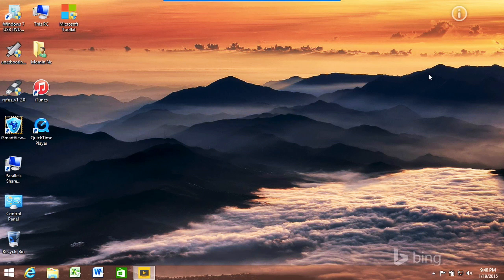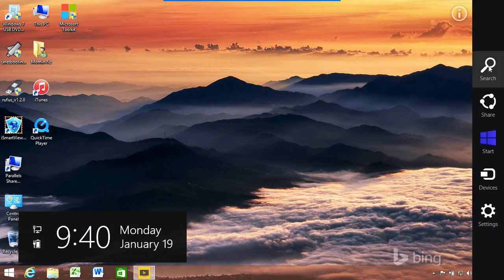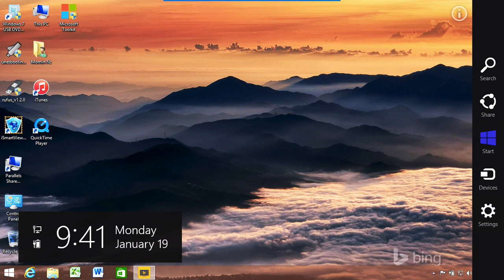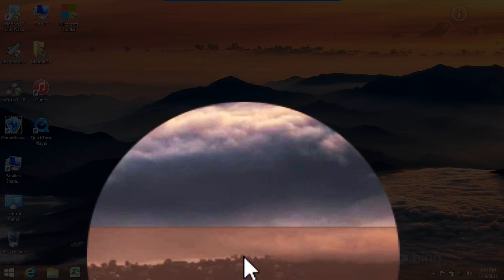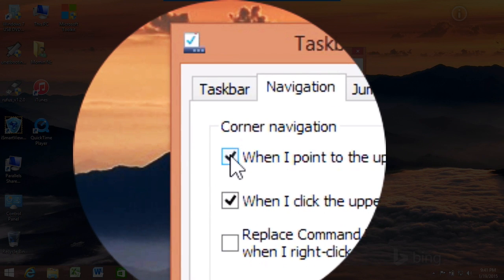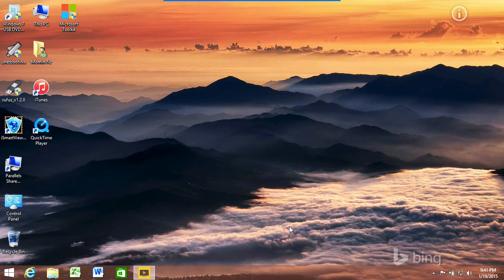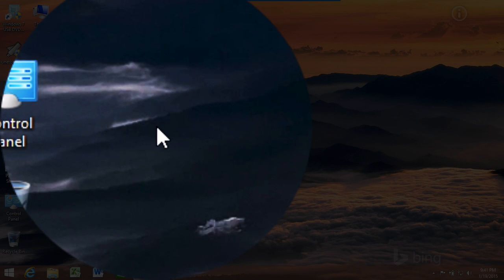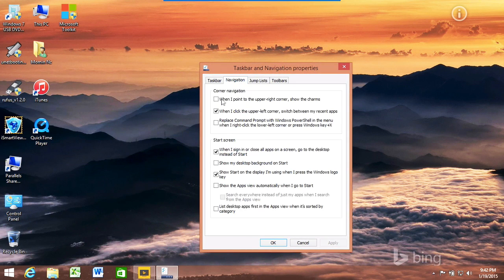WINDOWS 8 annoying Charms Bar 😡😡 - How to remove it - tutorial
How to remove  - disable the Windows Charms Bar | Tutorial

Quick n simple way to get rid of the charms bar.
Manage and Disable the Charms Bar in Windows 8.
The Charms Bar in Windows 8 is the bar of icons that slides in from the right side of the screen when swiping on a touch device, or when clicking in the lower-right or upper-right corners of the screen while using a mouse. This bar houses important functions such as app settings, PC settings, device control, sharing options, and the ability to search your PC or your current app.
Head to your Desktop, right-click on the Taskbar, and choose Properties. In the Taskbar and Navigation Properties window, click on the Navigation tab and uncheck the box labeled “When I point to the upper-right corner, show the charms.”

Click Apply to save your change and move your mouse cursor to the upper-right corner of your screen. You’ll notice that the Charms Bar no longer appears, but you can still access it by moving your mouse to the lower-right corner of the screen. This configuration provides a compromise that allows a user to still access the important functions of the Charms Bar while minimizing the frustration of accidentally triggering it when the mouse cursor moves to the top-right corner of the screen.